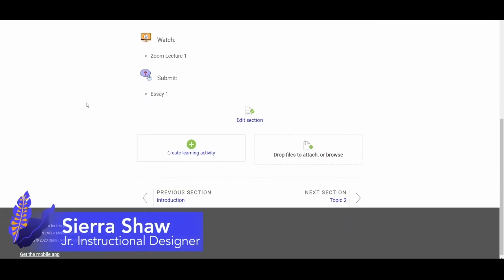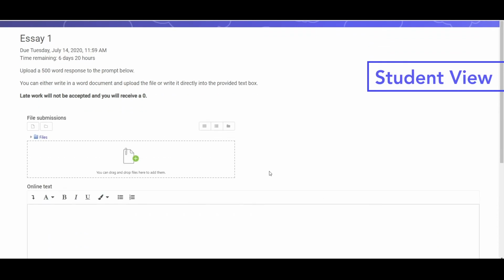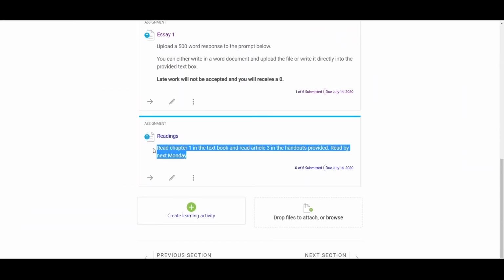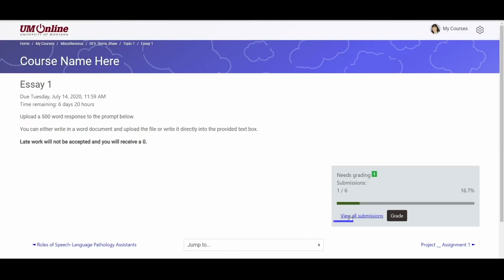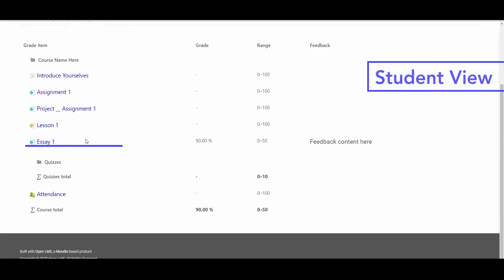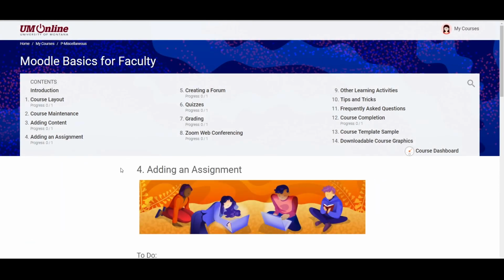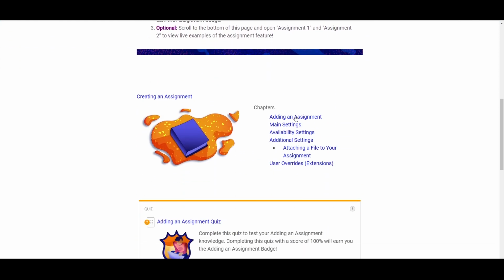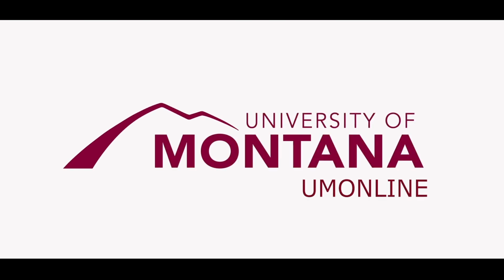The Moodle Assignment Activity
Do you have student's email their essays? Did you know you can create, assign and grade an online assignment? No need for student's to email their submissions! View and grade assignments in Moodle, in half the time. Let's learn more about Assignment Activity!

This video was created for the UMOnline Course Development Tutorial. This course provides video tutorials to guide instructors through the design and development process. Contact UMOnline for guidance on designing your UMT online course or supplement!